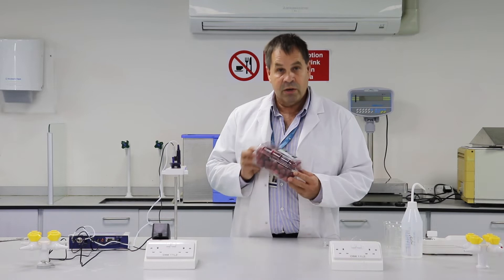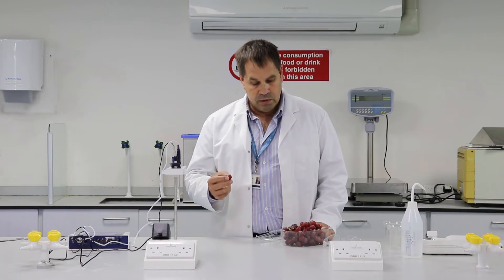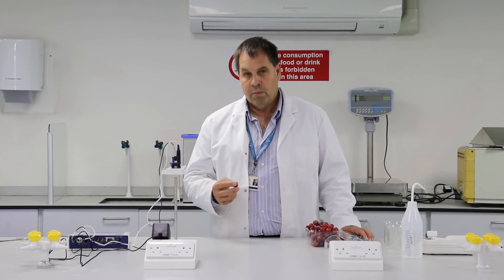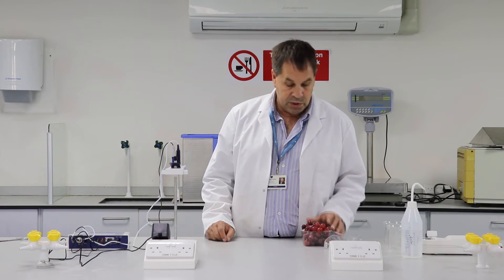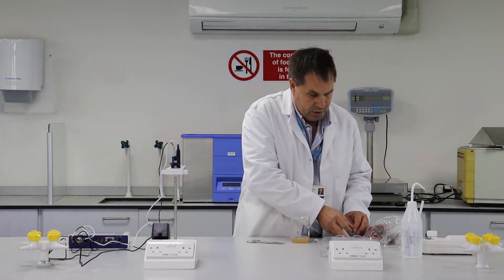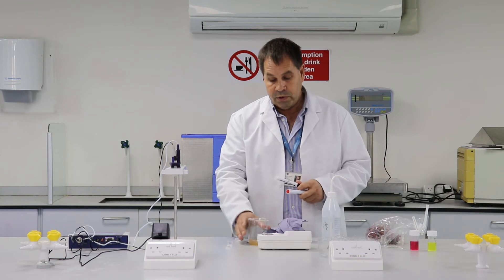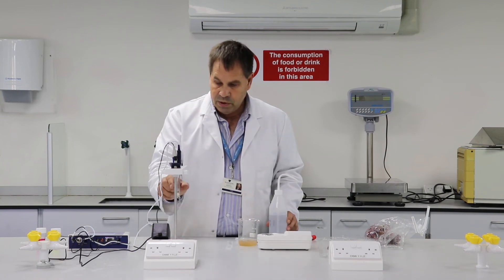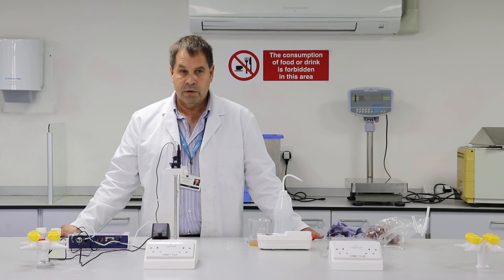Measuring PH levels and sugar in grapes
There are a couple of essential factors in winemaking: sugar content and acid (PH levels), which give wine freshness and protect wine from microbial spoilage. These, combined with yeast, turn into is alcohol.

Did you know, sugar makes up 10-12% of the grape, and the acidity is around 3-3.5 PH level, which makes a good wine.

Generally, sugar levels are expressed in degree Brix (a scale measuring total soluble solids), representing grams of sugars per 100 grams of juice. Levels between 18 and 24° Brix are desirable, depending on variety and wine style.

Watch the video to learn how science is used to make wine from grapes.